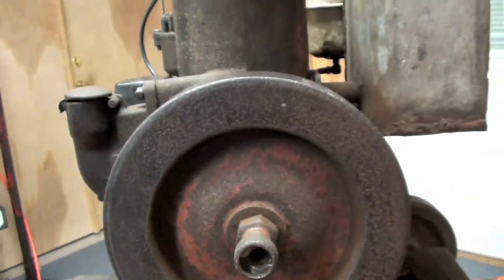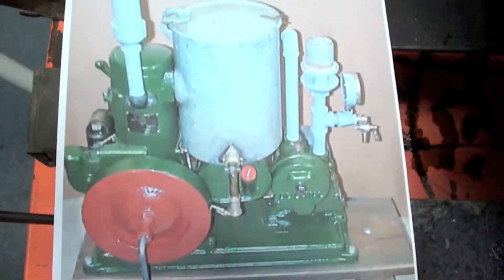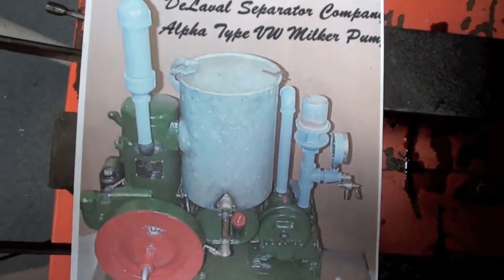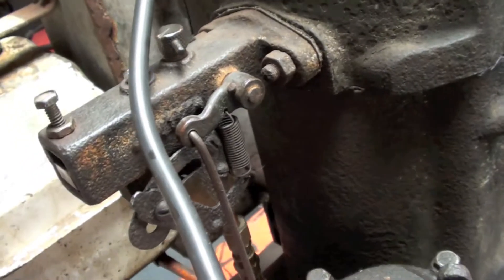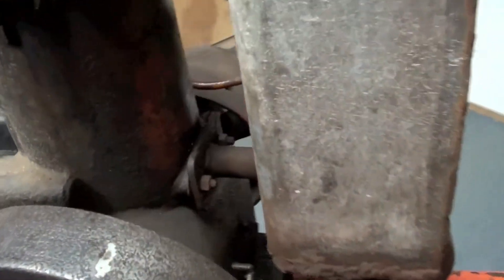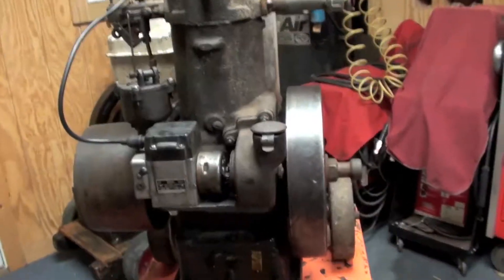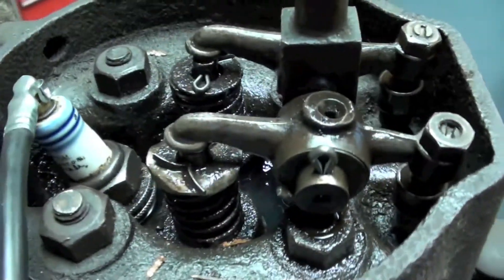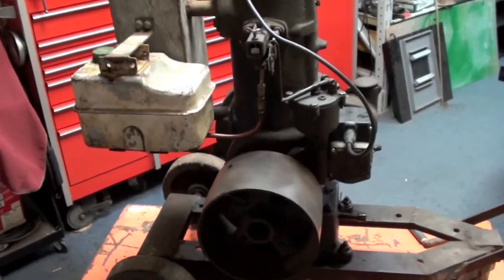Lauson DeLaval Engine Part 1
Here is an overview of a DeLaval Milking Machine Engine built by Lawson